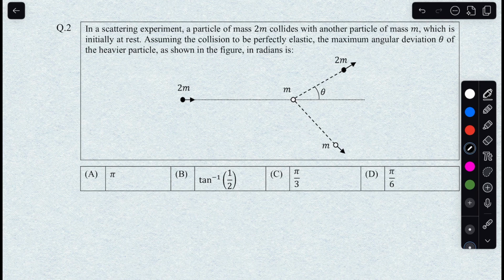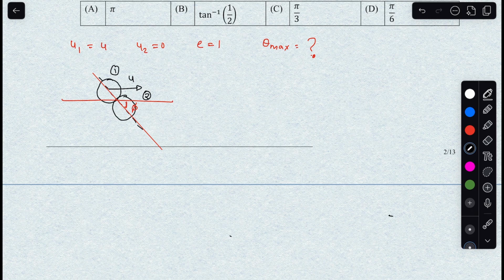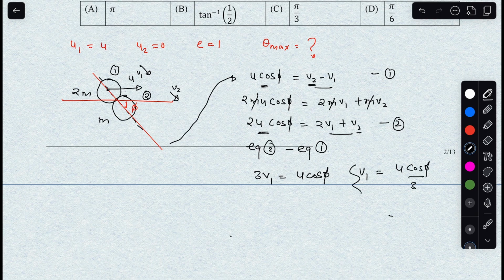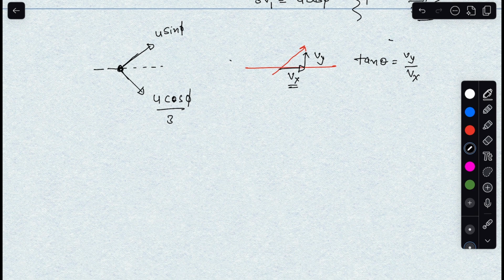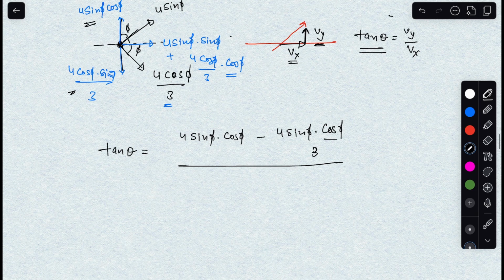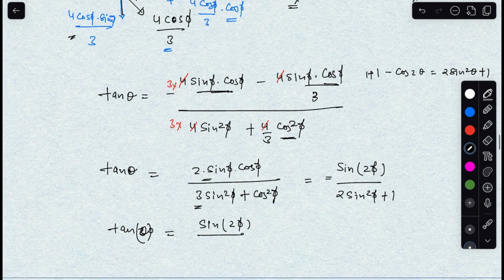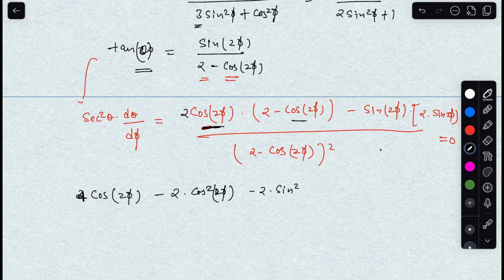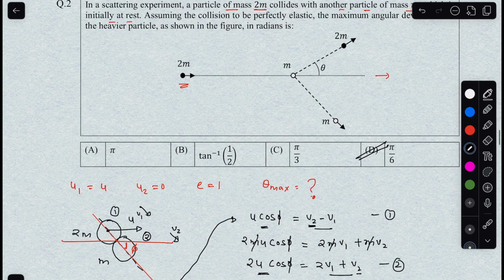JEE advanced 2025 paper 01 question paper analysis Q 02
Here is solution of question 02 - watch the next video for next question